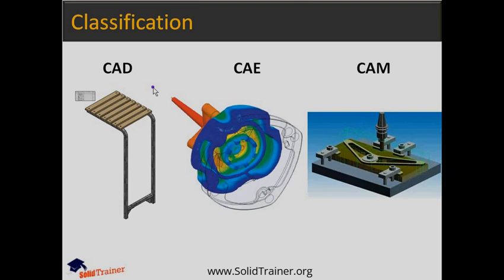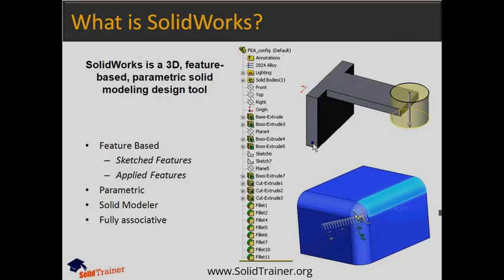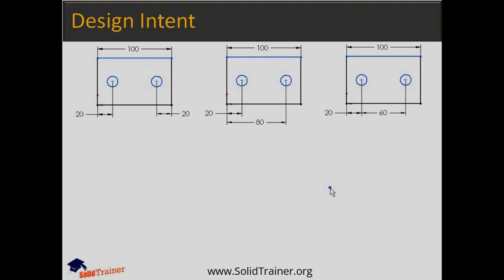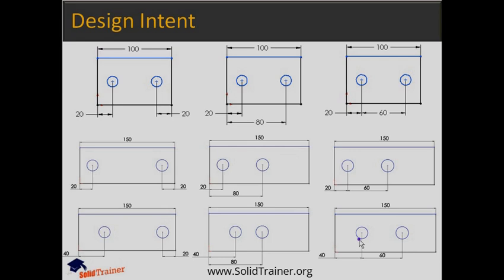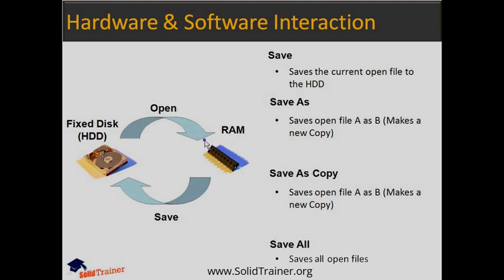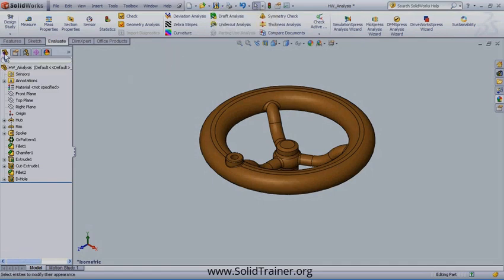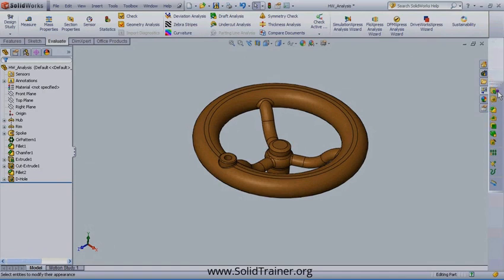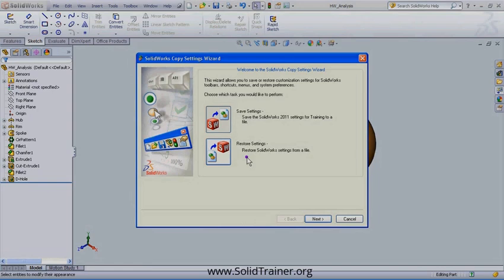SolidWorks Essentials Course - 1) Introduction - by SolidWorks Certified Expert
Introduction to SolidWorks Essentials Part and Assembly 3D modeling training Chapter 1. Course content release will be ongoing to cover all topics of SolidWorks Modeling and Drawings tutorials as per demand.